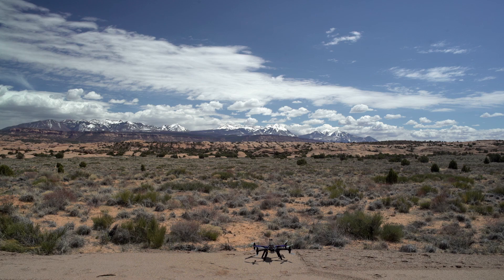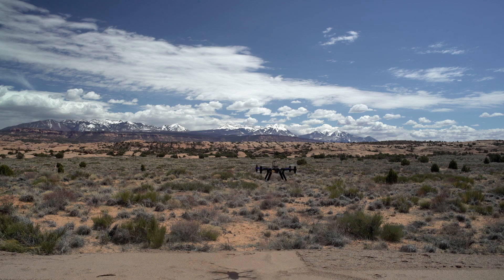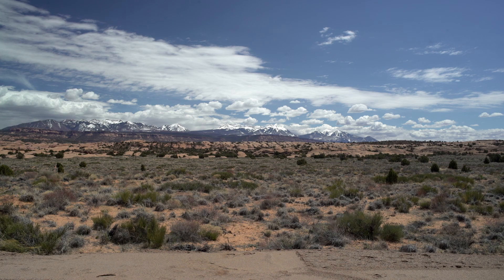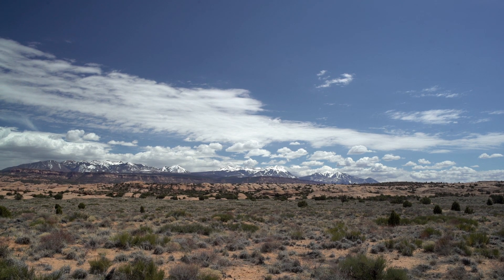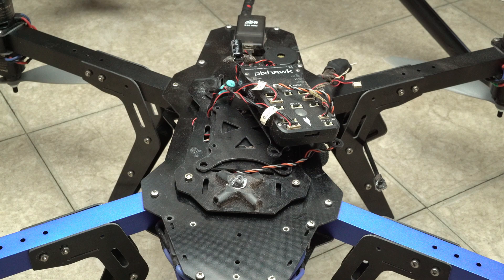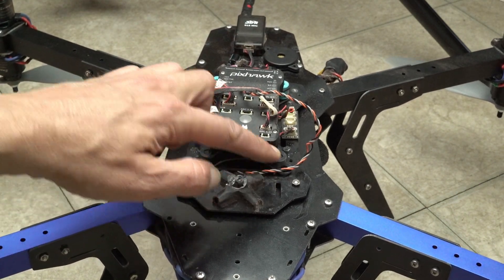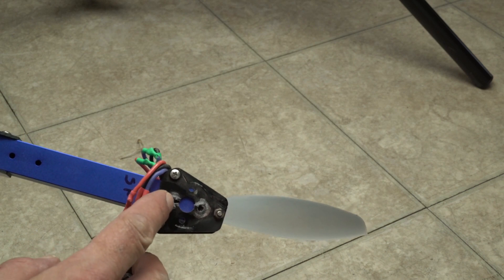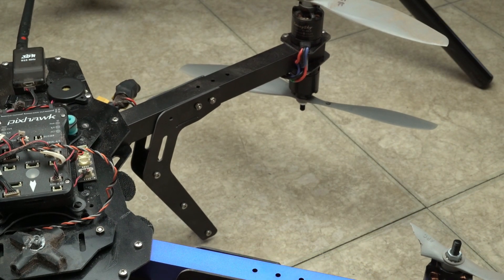Drone Crash: 3dr X8 with Pixhawk "Autotune" Crash via Emergency Motor Stop Switch Mistake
I followed all the instructions of tuning, and flew several test flights before attempting to autotune.  It didn't end well.  This is what happens when you mistakenly set what you think is your Autotune switch to be an Emergency Motor Stop Switch.